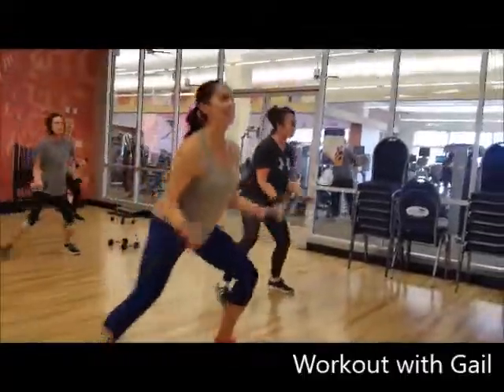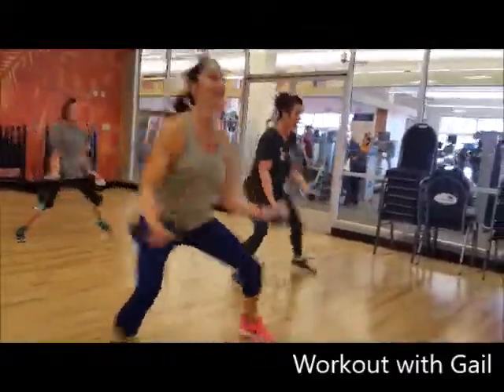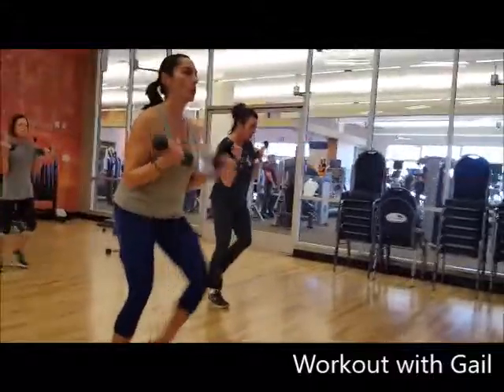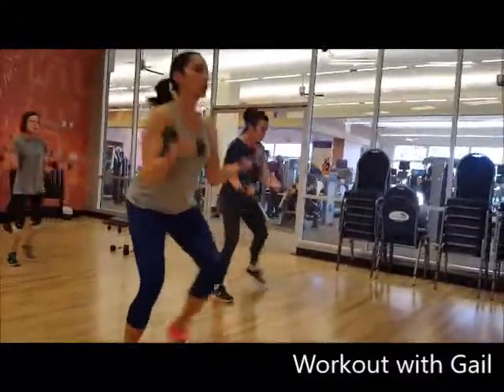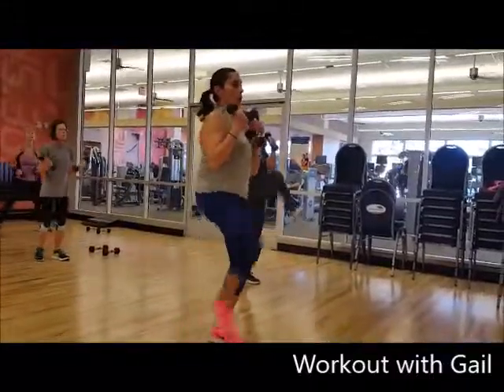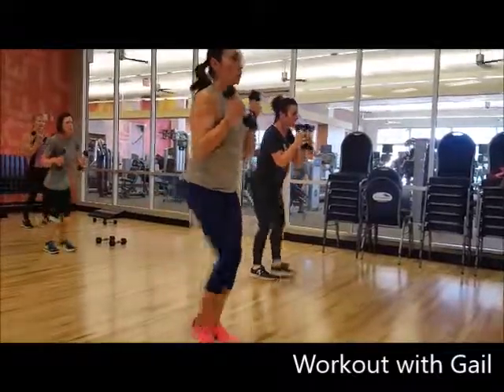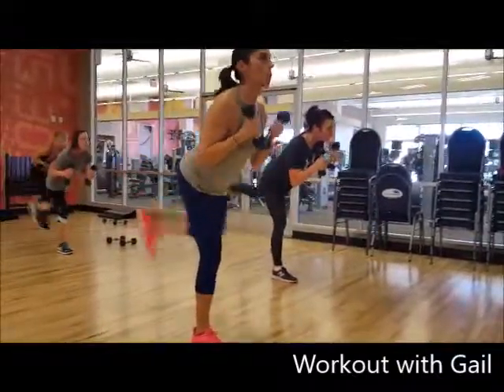Biceps, Thighs, Core and Balance